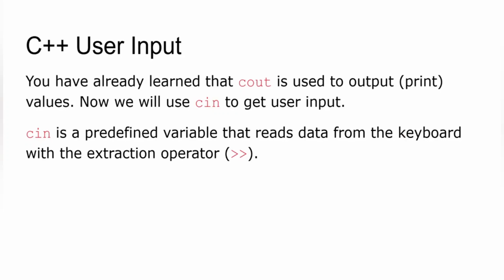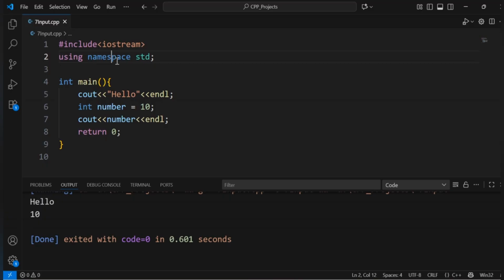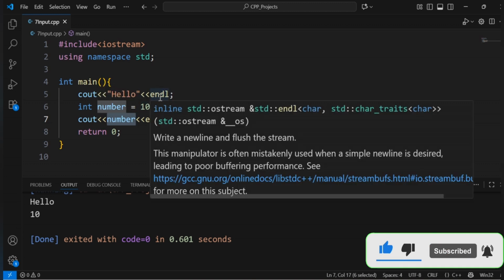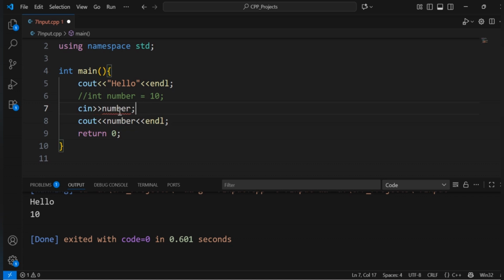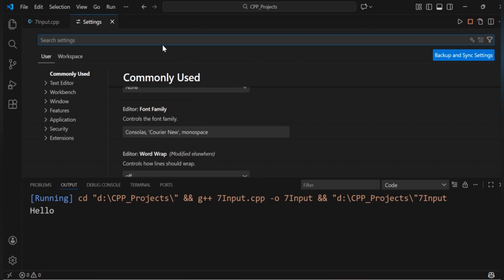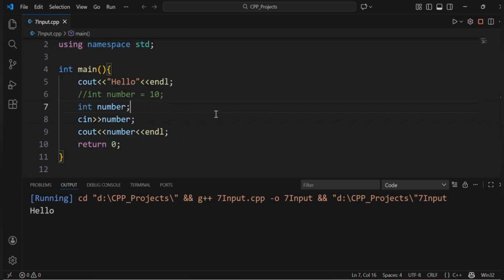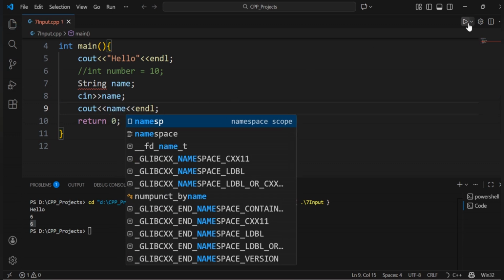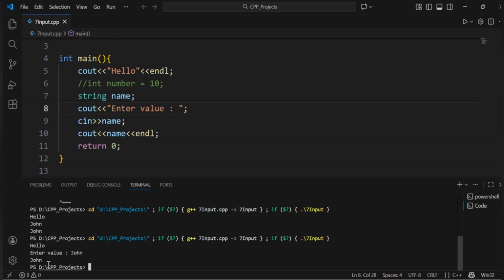How to Take User Input in C++ (cin & variables) | Taking Input from User in C++ Programming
Learn how to take input from the user in C++ in this step-by-step guide. Mastering input and output (I/O) is essential for any programmer. This video covers the fundamentals of the std cin object and how to handle different data types like integers, floats, and single-word strings.

In this video, we cover:
Setup: Importing iostream and using the standard namespace.
Variables: Creating "containers" to hold the user's data.
The Syntax: Using cin  variableName; correctly.
Chaining: Taking multiple inputs in a single line.
Example Project: Building a simple calculator using user input.

Key Concepts:
C++ User Input
std cin and std cout
C++ Variables
Beginner C++ Projects